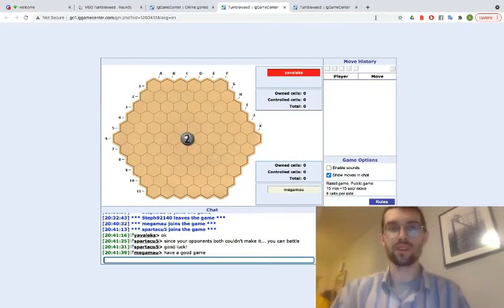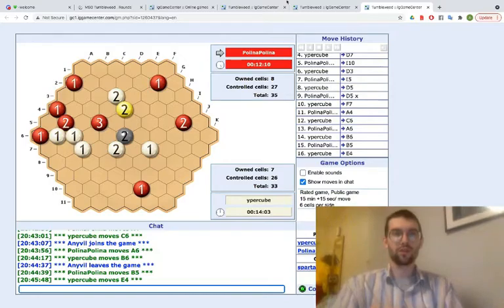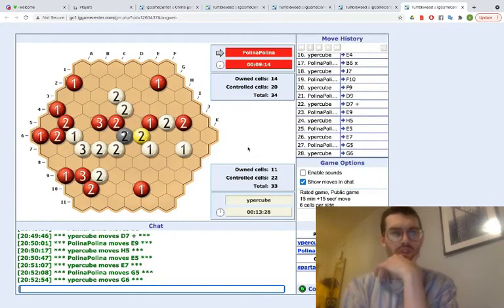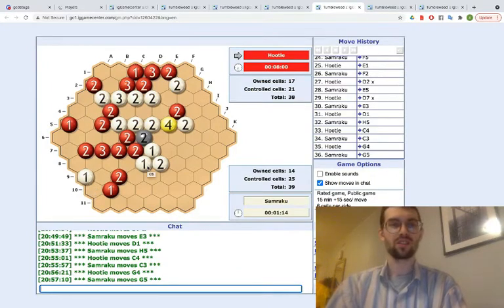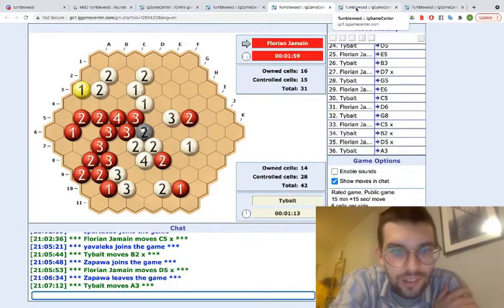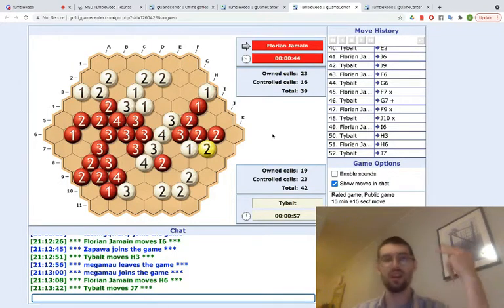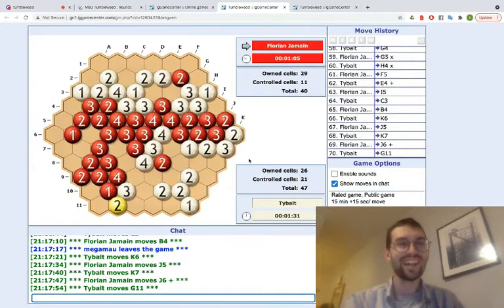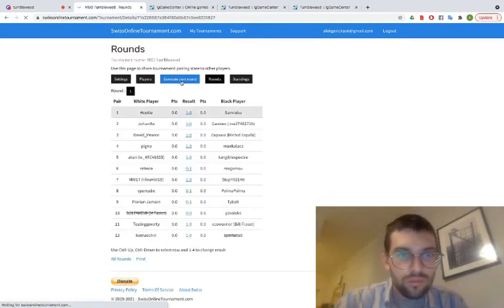Tumbleweed MSO Round 1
Round 1 of the Tumbleweed tournament hosted by the Mindsports Olympiad on August 21, 2021. Played on IGGC.

Song - Closing up shop, by Razors

Our Community
(The Game of Tumbleweed Discord server)
(The Game of Tumbleweed Facebook group)

Online Play
(real time and AI opponent)